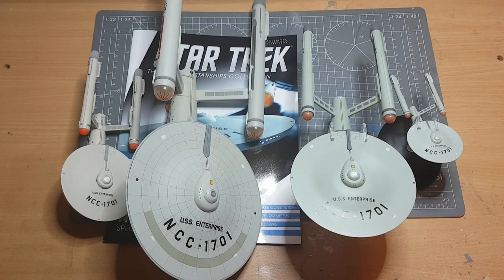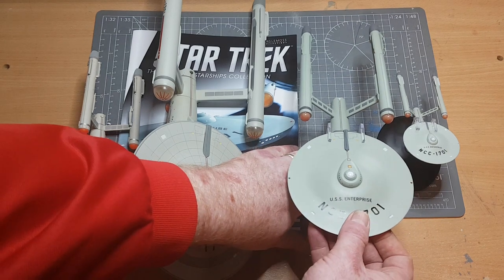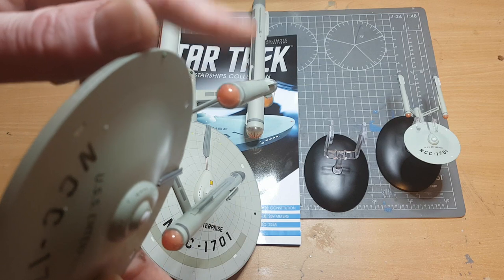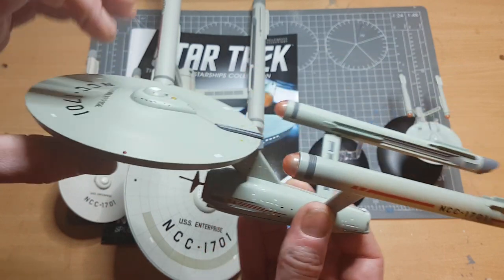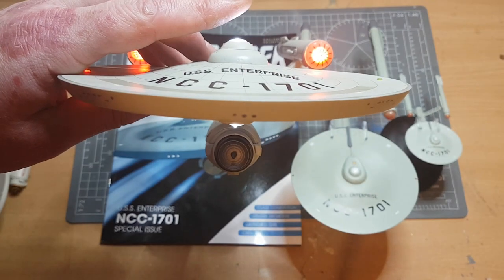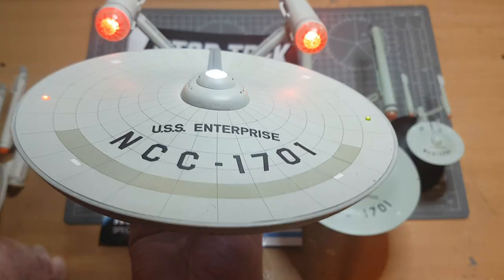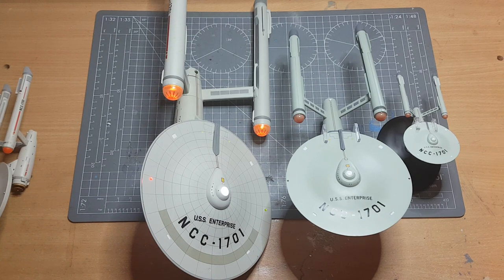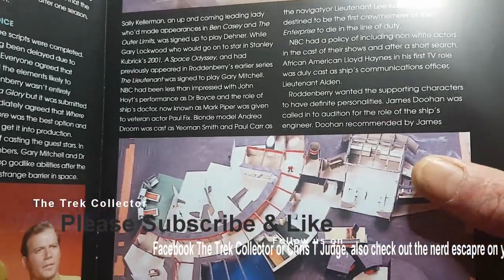Eaglemoss 11' USS Enterprise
Eaglemoss 11' USS Enterprise Vs Diamond Select HD Enterprise NCC - 1701